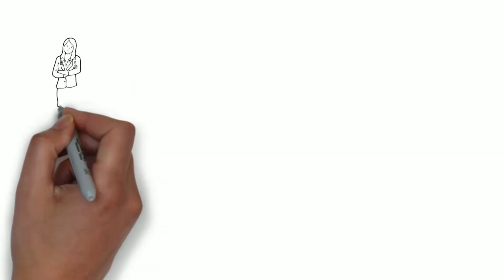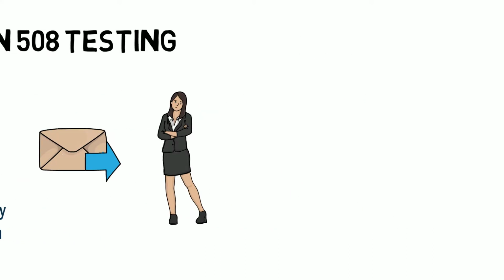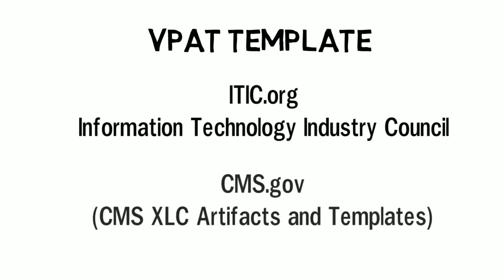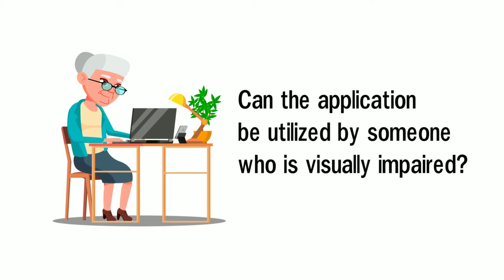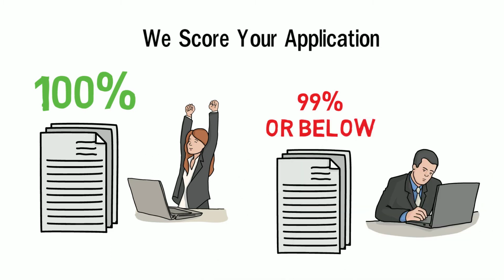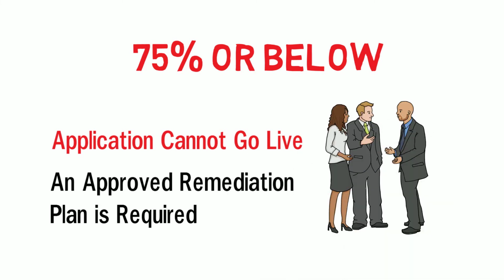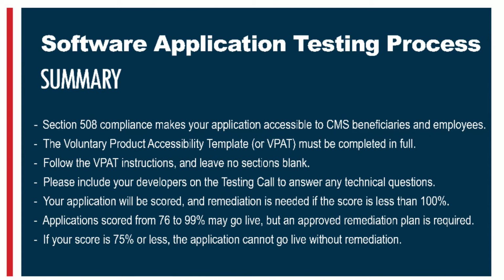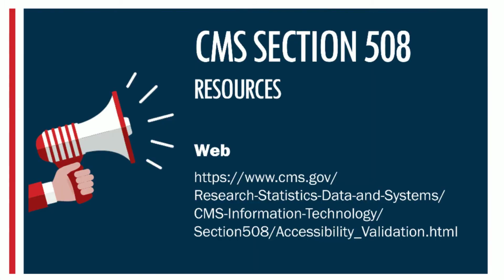Video #2 - Important Steps in the CMS Software Application Testing Process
8.2.19